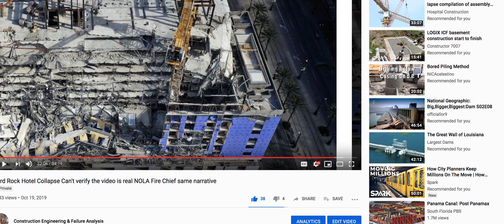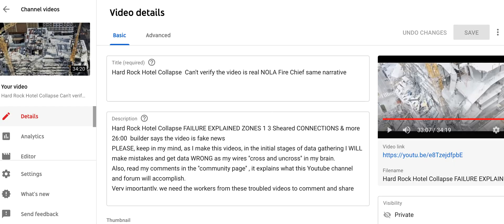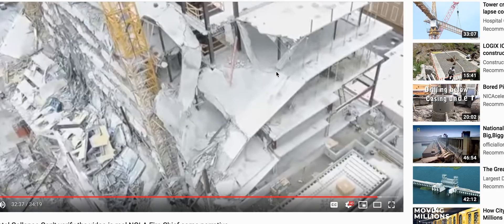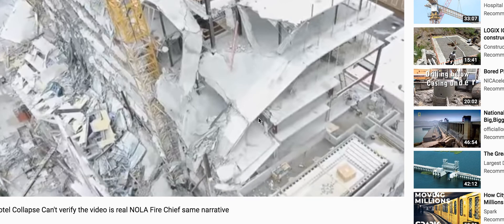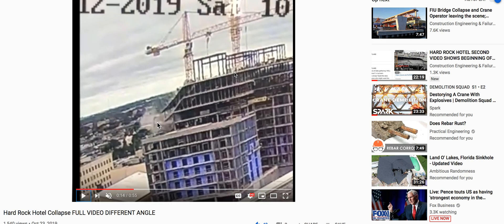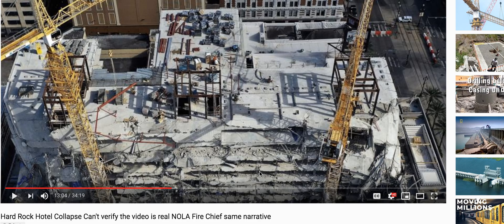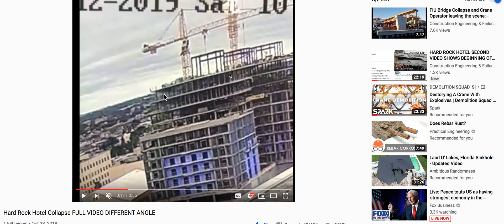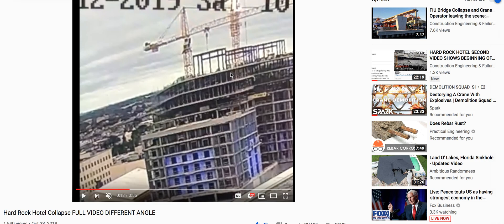Hard ROck HOTEL COLLPASE UNDERCUTTING THEORY APPEARS TO BE VERIFIABLE